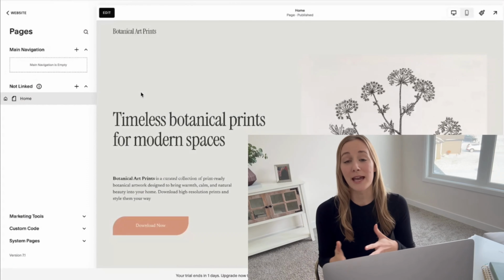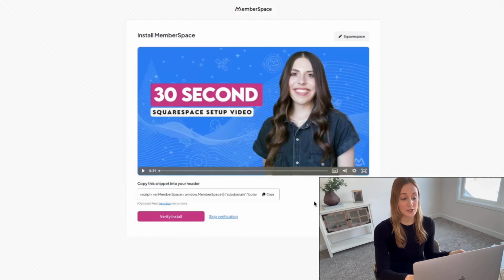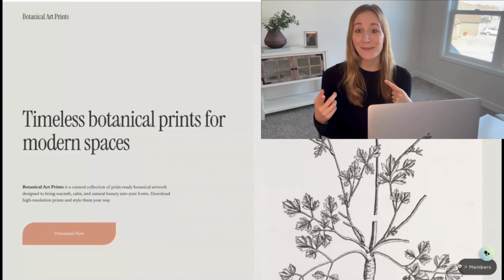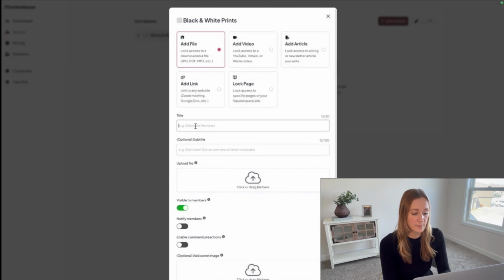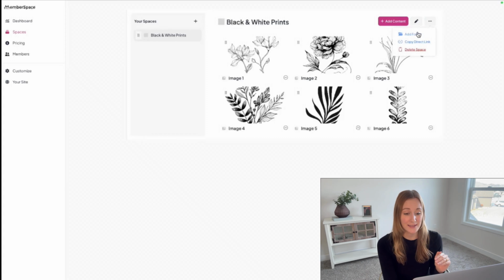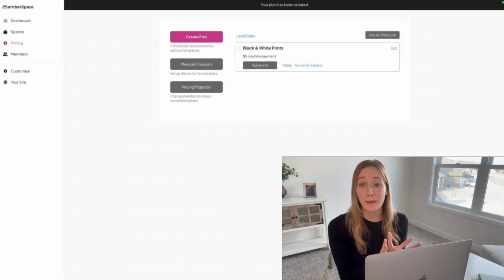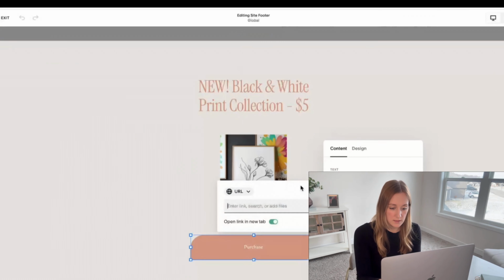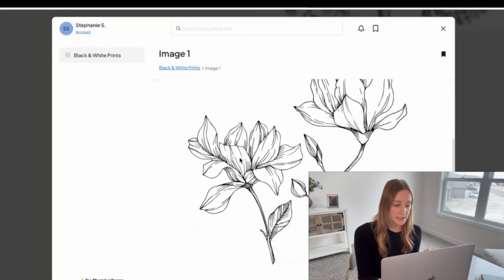How to Sell Digital Art & Photography on Squarespace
In this video, I’m building a Squarespace website to sell digital art and photography from start to finish. I’ll walk you through how to set up your pages, organize digital art by style, and create a simple, clean structure for selling downloadable prints online.

This tutorial is perfect if you’re an artist, photographer, or creator who wants to sell digital art on Squarespace without overcomplicating things. I’m using a botanical art prints example to show how you can organize exclusive content, offer different styles of artwork, and create a professional digital art website.

If you’re looking for a step-by-step guide on selling digital downloads, art prints, or photography on Squarespace, this video will show you exactly how I’d set it up.